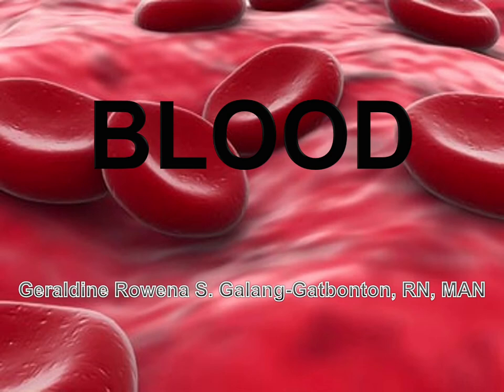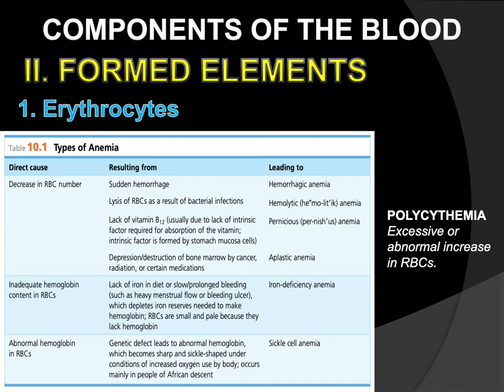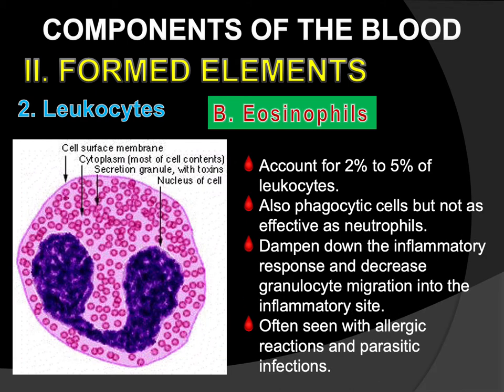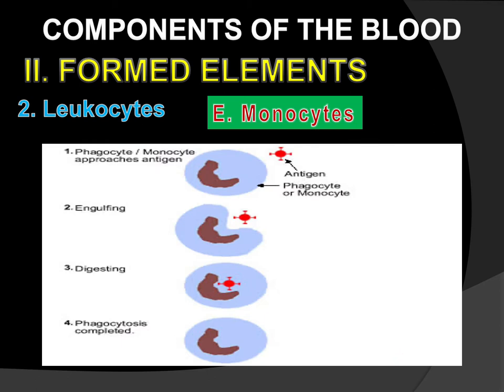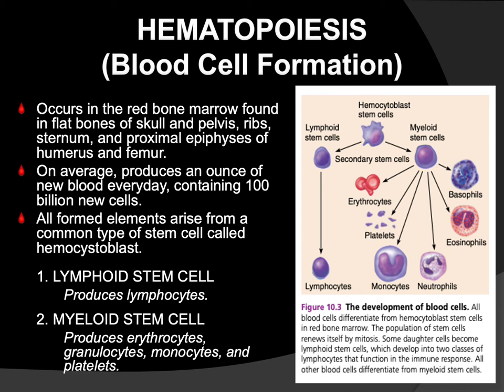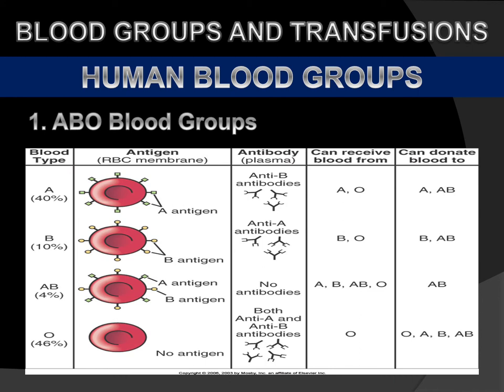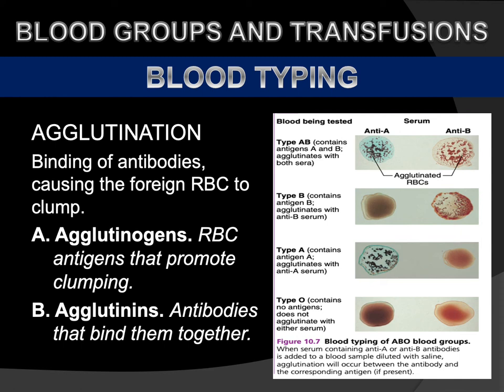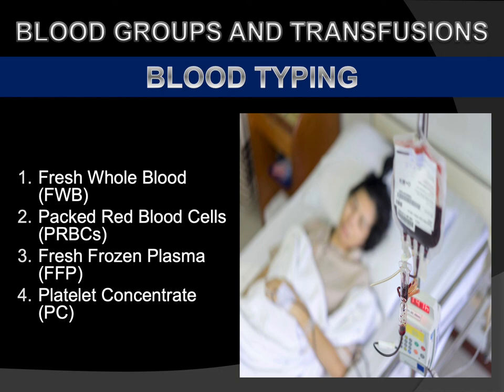AnaPhy Lec Topic 8